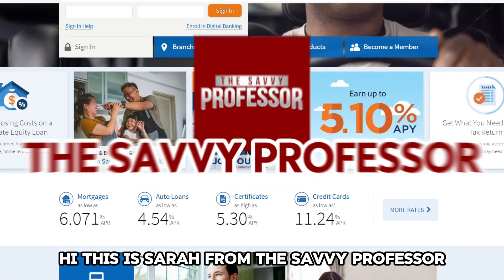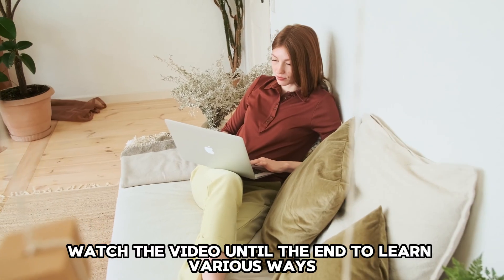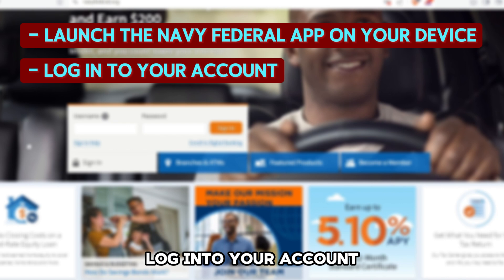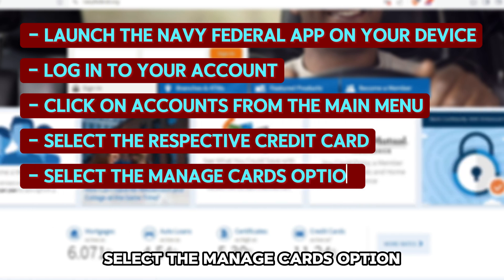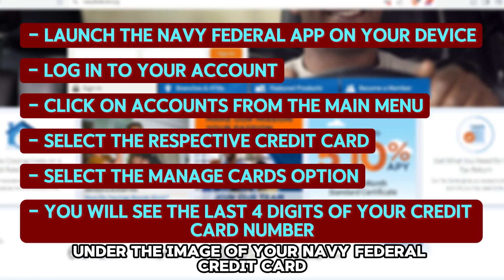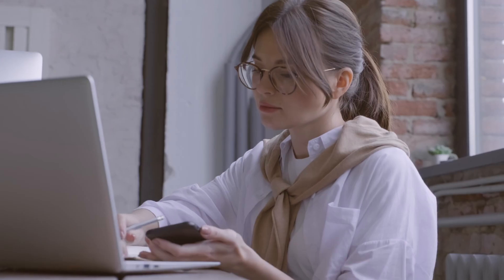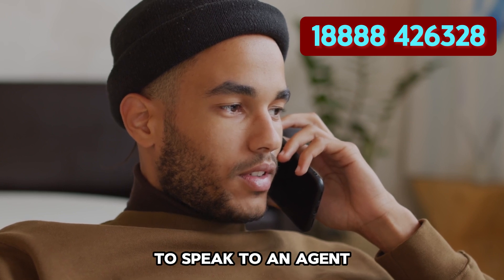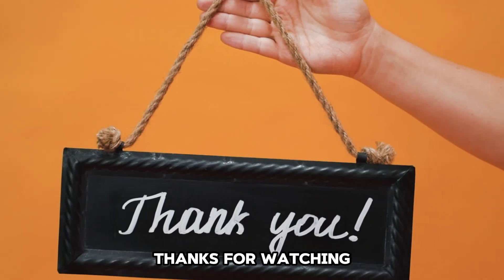How To View Credit Card Numbers On The Navy Federal App(See Credit Card Numbers On Navy Federal App)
How To View Credit Card Numbers On The Navy Federal App(See Credit Card Numbers On Navy Federal App). In this video tutorial I will show you how to view credit card numbers on the Navy Federal App.

On App
• Launch the Navy Federal app on your iOS or Android device.
• Click on ‘Accounts’ from the main menu tab.
• Select the credit card you would like to know its card number.
• Select the ‘Manage Cards’ option from the credit card page.
• You will see the last four digits of your credit card number indicated under the image of your Navy Federal Credit Card.

Why can’t you see the full credit card number?

It is done on purpose to prevent fraud if you misplace or lose your phone.

If you need more help with your card details, contact Navy Federal customer service at 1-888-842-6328 (the number is in the description) to speak to an agent.